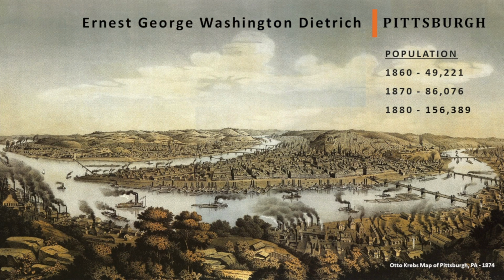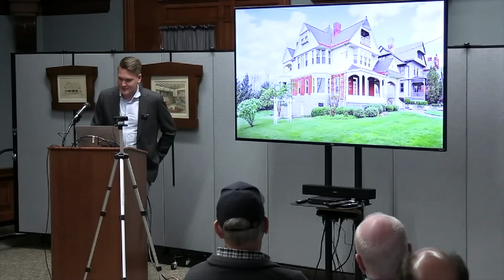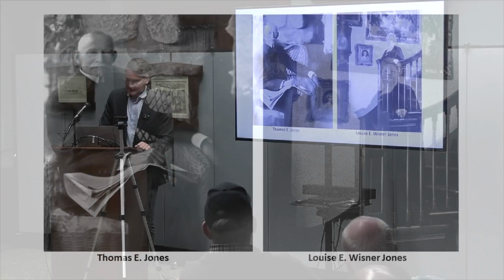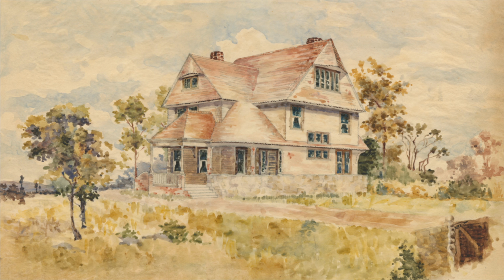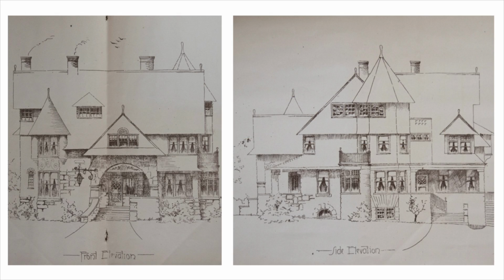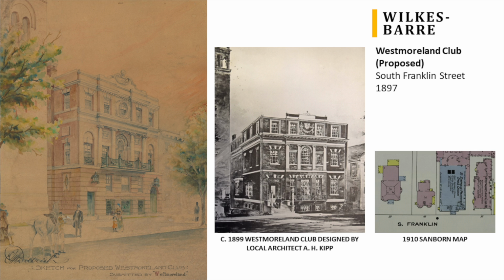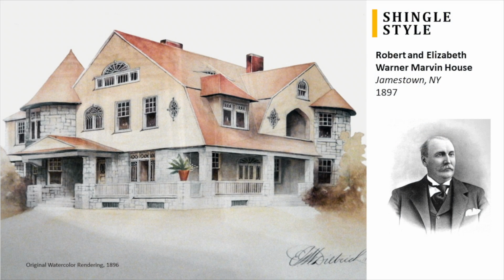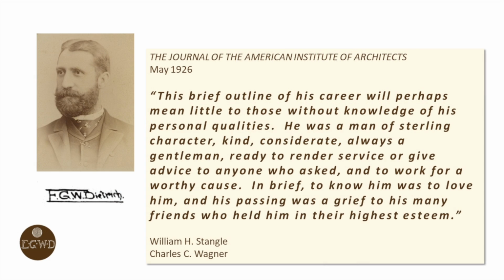Architect E. G. W. Dietrich Presentation with Christopher Jend